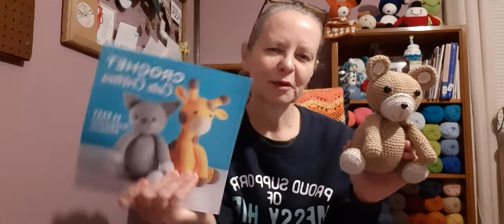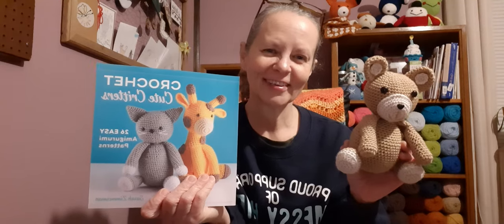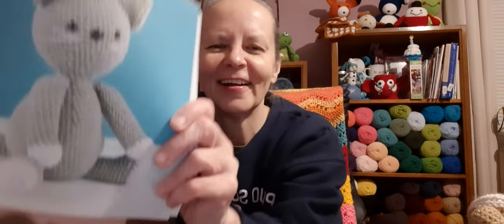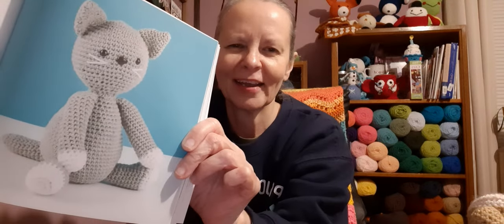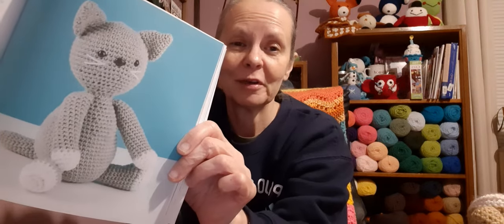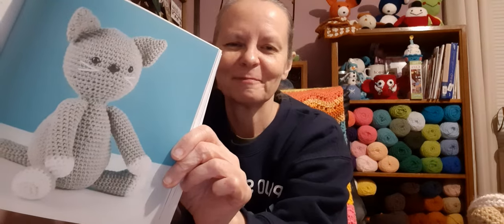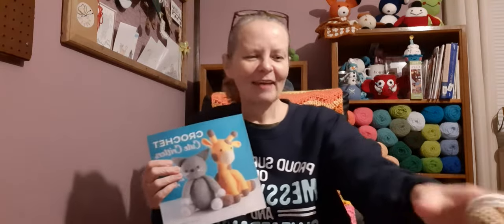Benny is finished | scarf making mood | decorating kitchen in strawberries 😃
Sunset Scarf

crochetinghousemouse

Crocheting House Mouse Crochet Group